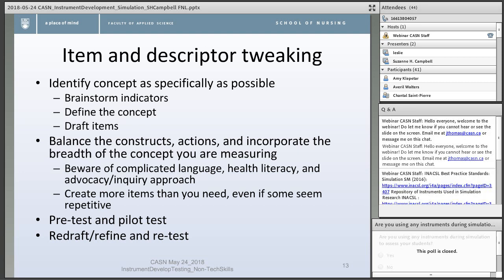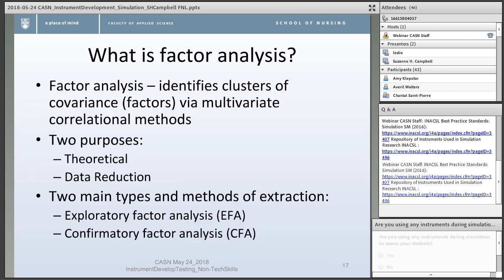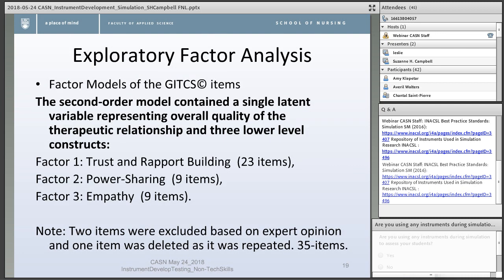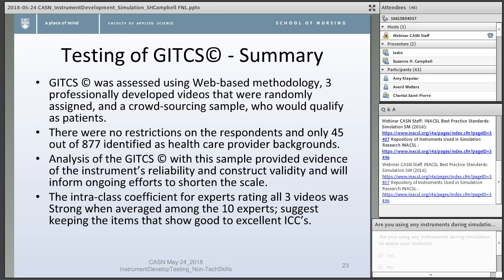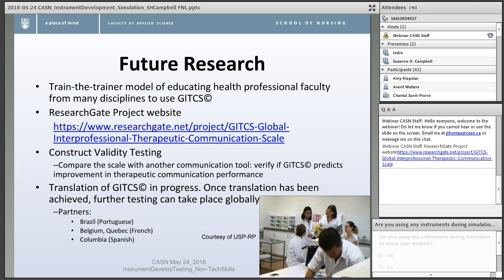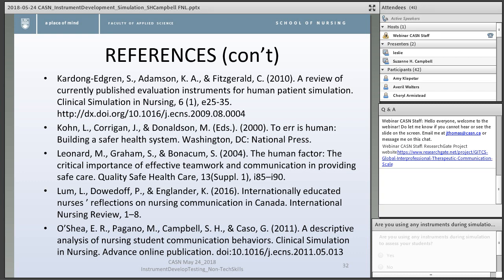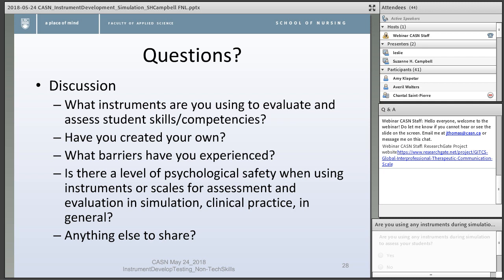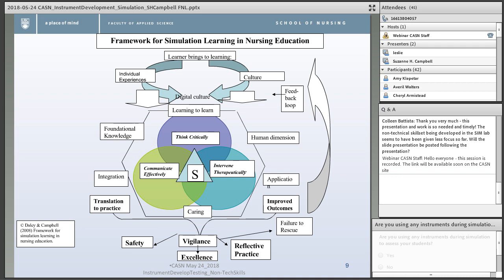Simulation Nurse Educator Interest Group Webinar - *see notes in description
Webinar Title -  Instrument development and testing for simulation research – an example for assessing non-technical skills

Dr. Suzanne Hetzel Campbell, Associate Professor at the UBC, School of Nursing, Vancouver, Canada is a seasoned global educator who uses technology and experiential learning pedagogy to build capacity in simulation. She provides ongoing leadership in facilitating faculty development workshops, mentoring new and seasoned authors to share their simulation designs in her award winning co-edited textbook and encouraging inter-professional simulations led by nurses. Understanding the complexities of bringing classrooms to life, she helps bridge the gap between education and practice. She is advancing inter-professional education, research, and practice by incorporating technical and non-technical skills such as communication, therapeutic relationship, leadership and team-building in her simulation research and international presentations and publications.

During this webinar, Suzanne provided an overview of step-by-step processes for instrument development and evaluation, specifically for non-technical skills. She journeyed into the development and testing of the Global Inter-professional Therapeutic Communication Scale© (GITCS©), which was used as an example for instrument development. The aim of the scale is to support faculty, students, and health professionals in the summative and formative assessment of therapeutic communication during simulation and/or clinical practice. Enhancing nursing faculty’s ability to incorporate instruments that are reliable and valid into their evaluation of student learning in simulation is important and requires capacity building for the future.

Dr. Suzanne Hetzel Campbell was introduced by Dr. Leslie Graham, Coordinator of the RPN to BScN Bridging Program, and Professor of Nursing/Adjunct Professor at the University of Ontario, Institute of Technology Durham College (UOIT-DC) for the Collaborative Nursing Program. Dr Graham is currently a doctoral student at the University of Western Ontario, where her research interests involve faculty development for simulation-based learning in nursing education.  She is passionate about simulation-based education and was the recipient of the American Journal of Nursing Book of the Year.